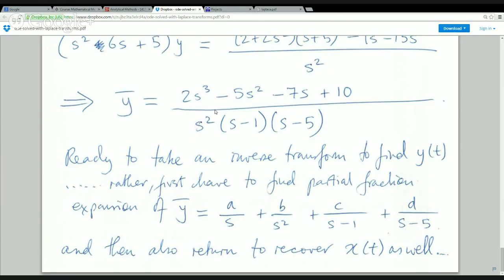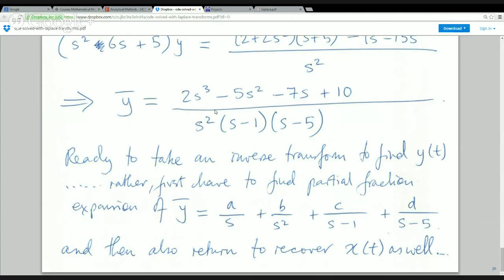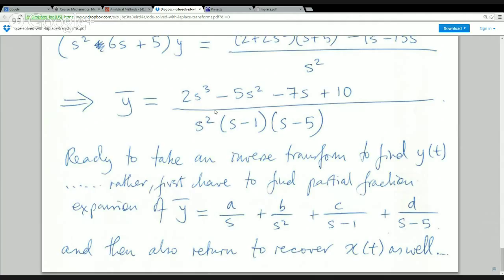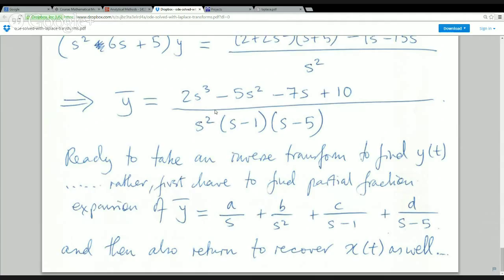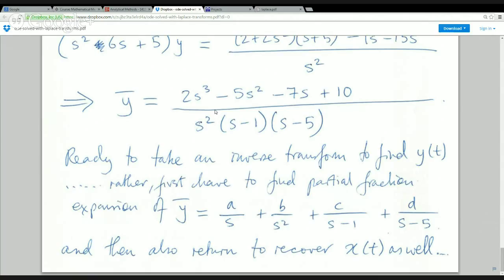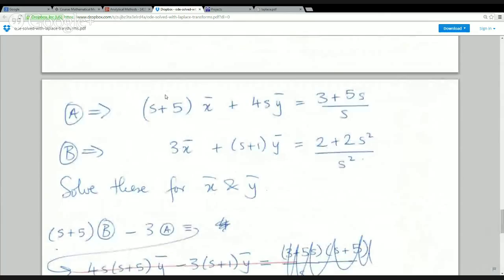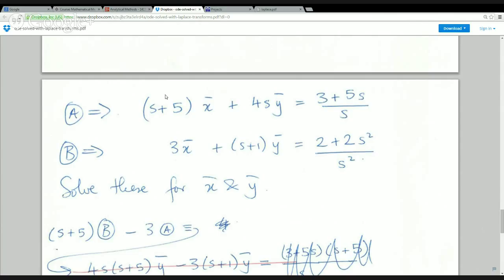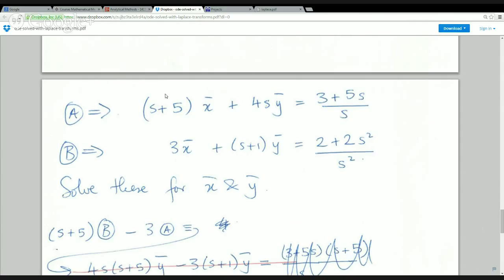Laplace transforms - systems of ODEs